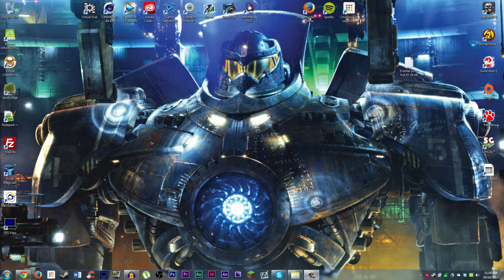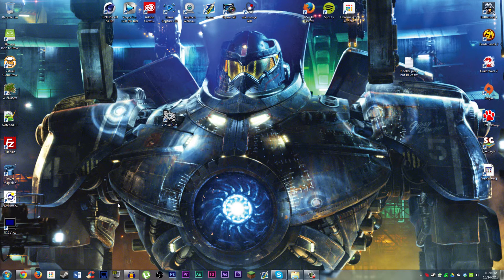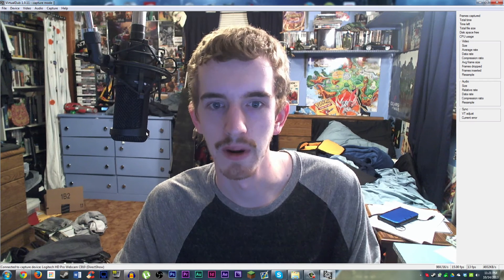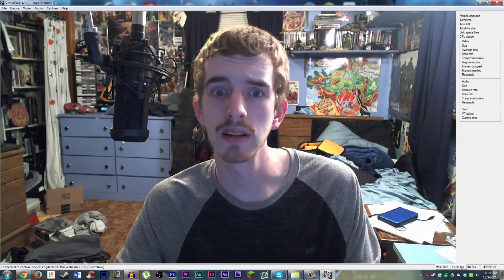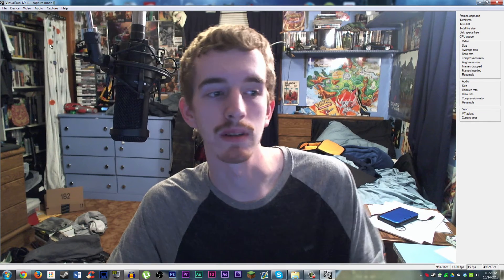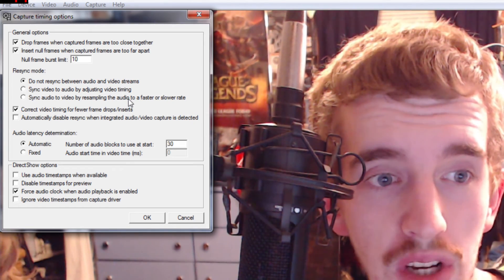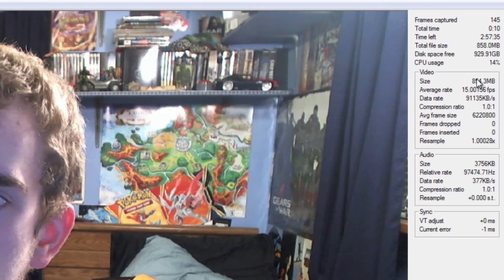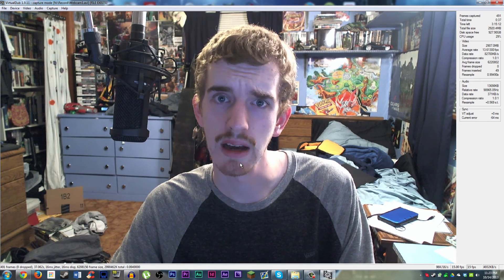How to Record a Webcam with VirtualDub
This tutorial will show you how to set up and record your webcam with VirtualDub.

Webcam used: Logitech C910 &amp; C920